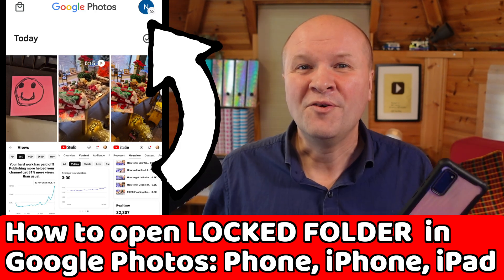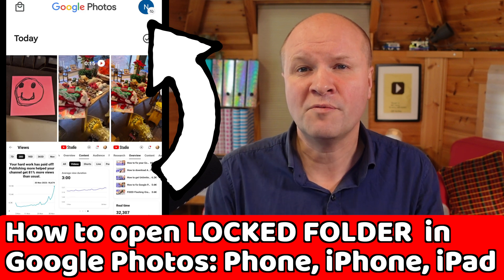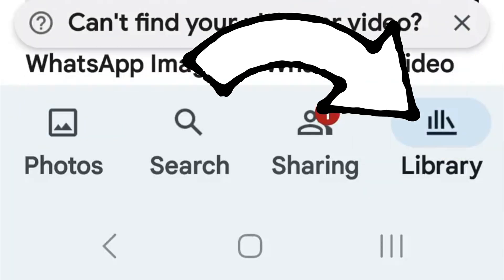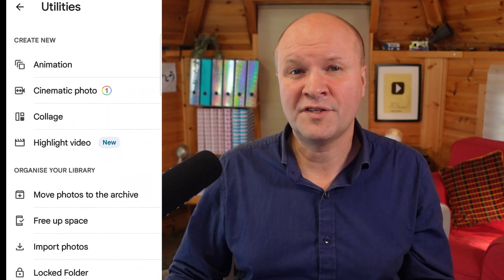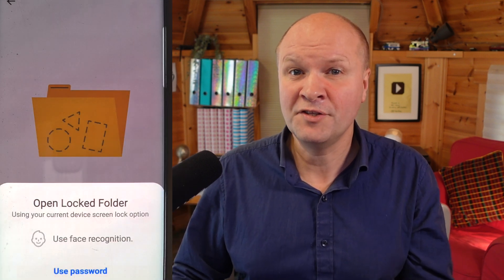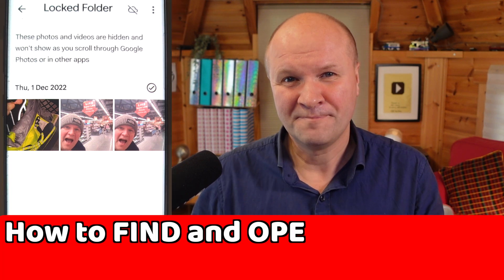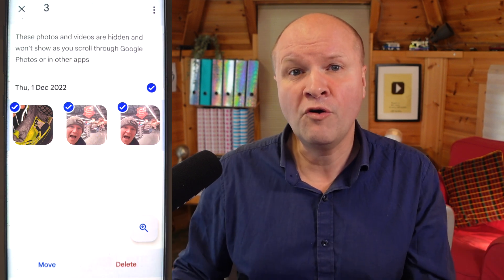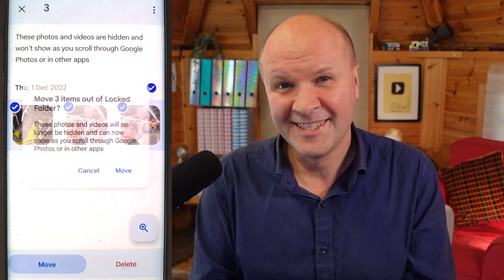How to open LOCKED FOLDER in Google Photos app... on phone, iPhone, iPad STEP-BY-STEP GUIDE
Unlock the secrets to accessing your Locked Folder in Google Photos with this simple, step-by-step guide! Whether you're on an Android, iPhone, or iPad, we’ll show you exactly how to find, open, and manage your hidden photos and videos. Learn how to move or permanently delete items from your locked folder with ease, ensuring your private moments stay organized and secure. This quick tutorial will save you time and frustration, so you can take full advantage of this powerful feature in Google Photos. Don’t forget to stick around for bonus tips and tricks to make the most of your photo library!

Camera: SONY ZV-1, BUY ONE HERE:
Desk microphone - DEITY D3 PRO MIC

0:00 How to open Locked Folder in Google Photos on Android phone, iPhone, iPad and mobile app
0:15 Where is locked folder in Google Photos: how to find, open, access and see lock folder